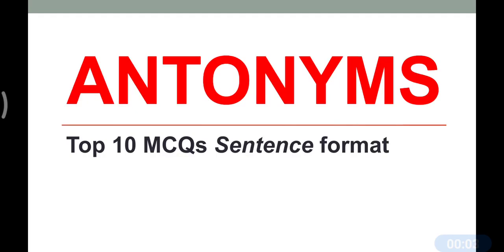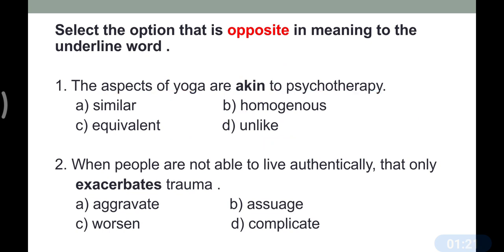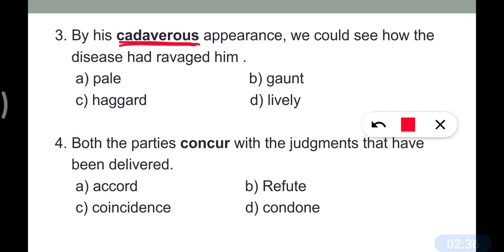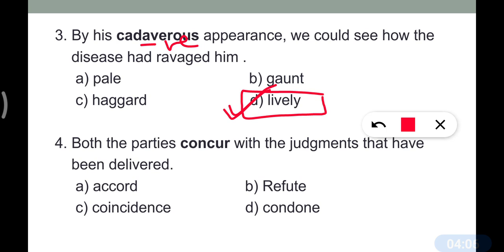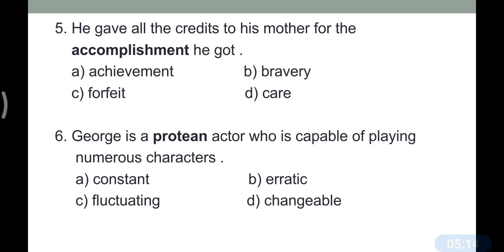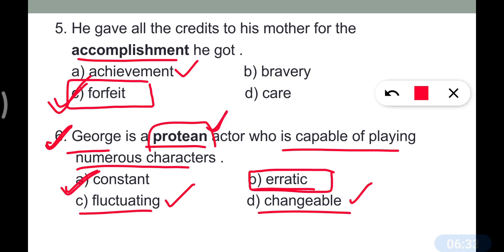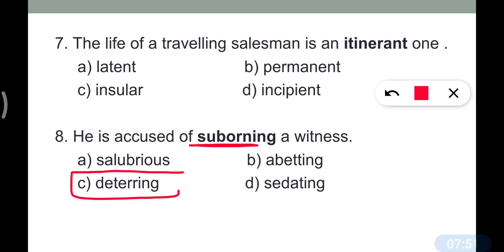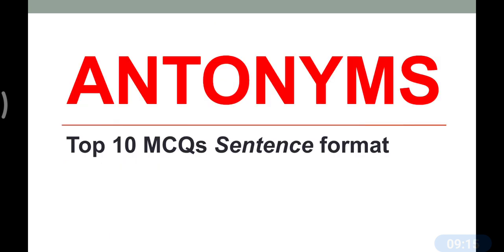Antonyms | 10 MCQs in sentence format| by MNS Prep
Sunday MNS mock test series :-

MNS mock test pack of 4 (5' to 8)

@MNS Prep